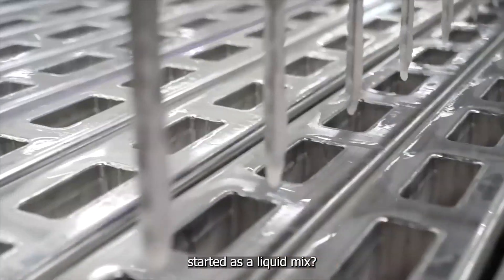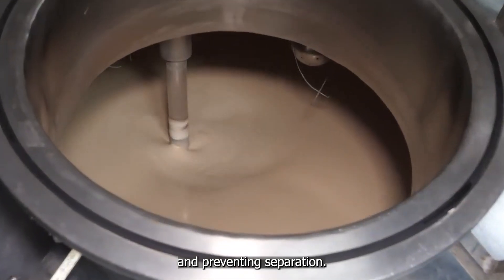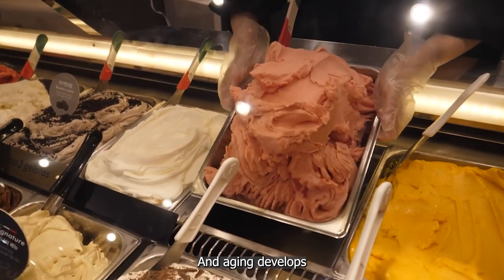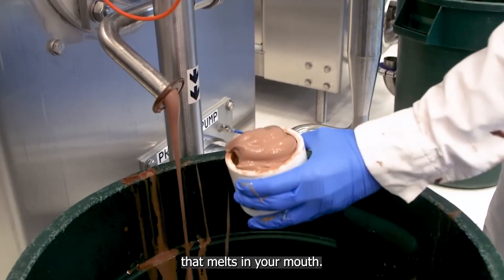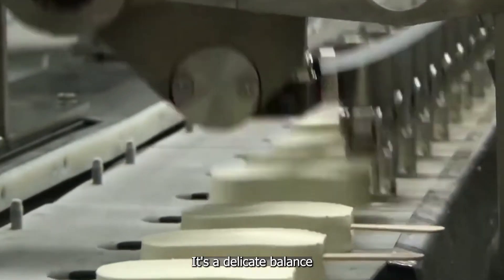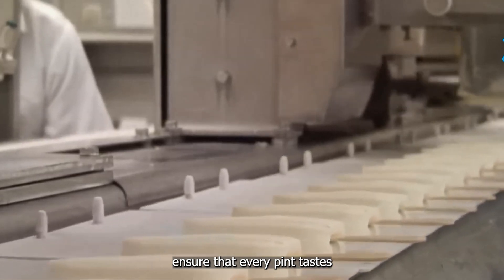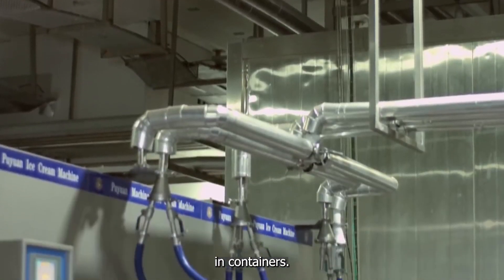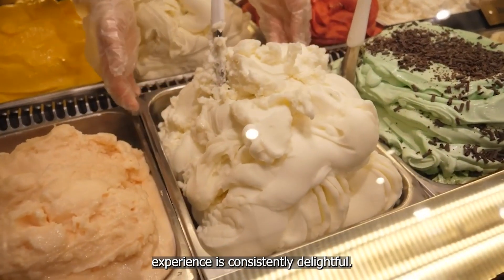How Ice Cream Is Made In The Factory | Factory Process Engineering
Have you ever wondered how your favorite frozen treat is made? Tune in to find out and learn about the wonderful world of ice cream manufacturing.